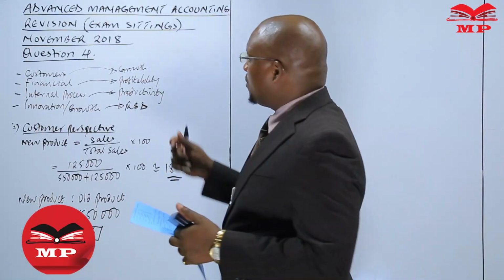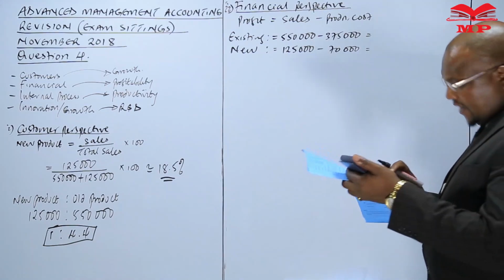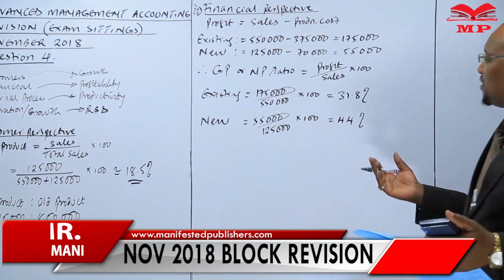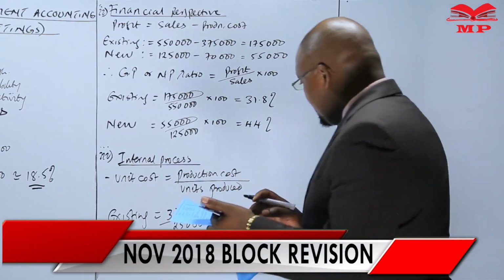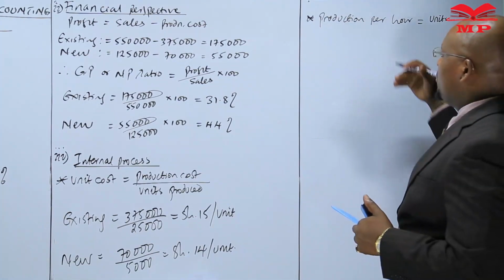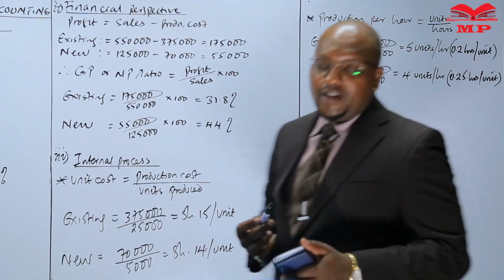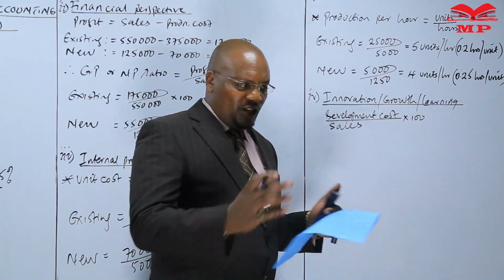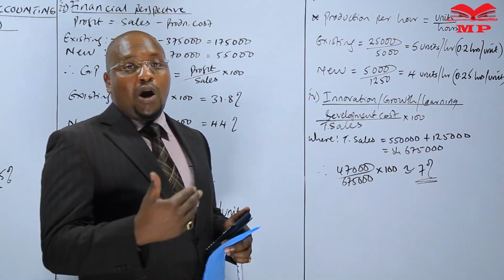CPA-AMA BLOCK REVISION-NOV 2018 Q4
📚 CPA AMA Block Revision – Nov 2018 | Question 4

Boost your CPA exam preparation with a detailed walkthrough of Question 4 from the Nov 2018 CPA AMA block. This video breaks down the question, explains key concepts, and provides strategies to tackle similar questions confidently.

💡 What You’ll Learn:

Step-by-step solution for Question 4

Key AMA concepts and frameworks

How to approach similar exam questions

Efficient revision strategies for CPA AMA block

🎓 Best For:

CPA students preparing for KASNEB exams

Students revising past paper questions

Tutors seeking structured solution explanations

📘 Learn With Manifested Publishers:
Access video lessons, study guides, and expert tips to strengthen knowledge, revise efficiently, and succeed in CPA exams.